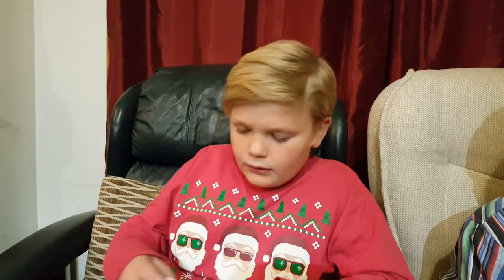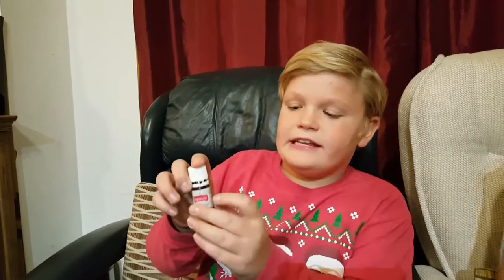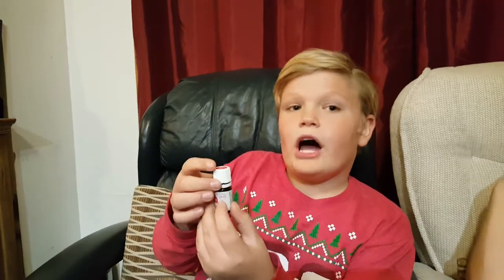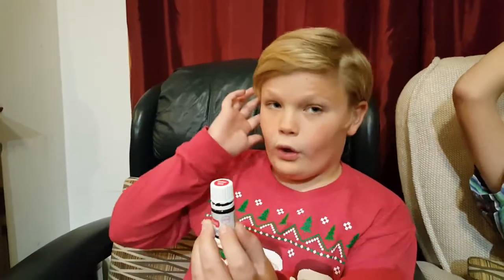Young Living Wholesale Membership vs. Retail Customer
This video is part of an Essential Oils 101 class taught by kids ages 3-12. Jakob and Josef are fraternal twins age 10.